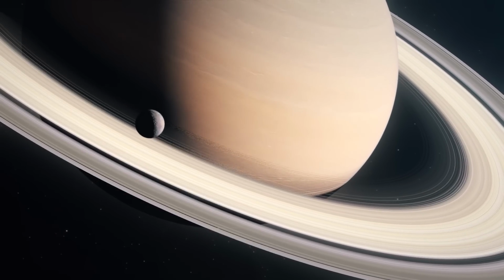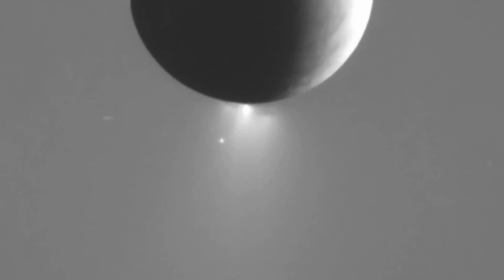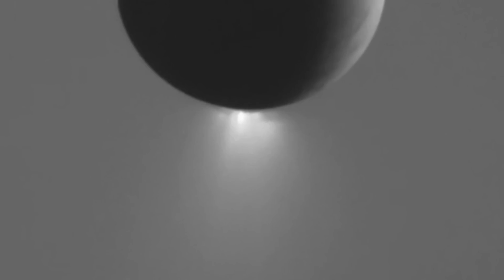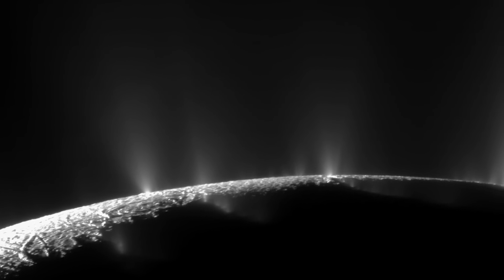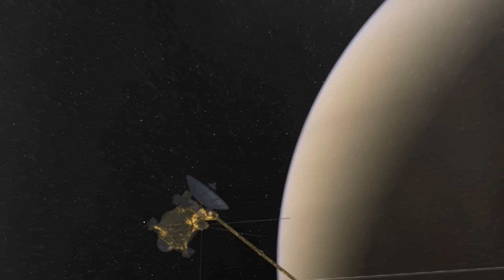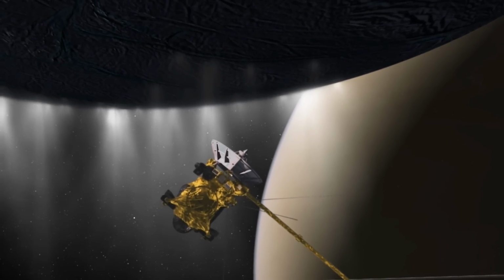We Must Go Back To Enceladus! Here's Why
Enceladus is the most interesting world in our Solar System in terms of exploration potential. It just is. But at the moment there are no approved missions to come back there. In this interview I'm discussing a New Frontiers class mission concept, the Astrobiology eXploration at Enceladus (AXE) with Dr Marshall Seaton from NASA JPL.

00:00 Intro
02:27 How does Enceladus feel like
04:45 Why go back to Enceladus
15:20 AXE mission concept
23:10 How should we search for life
29:03 Building a New Frontiers class mission
46:46 Other icy ocean worlds
51:08 How special is Enceladus
54:37 What's next for the mission concept
58:40 Career path for young scientists